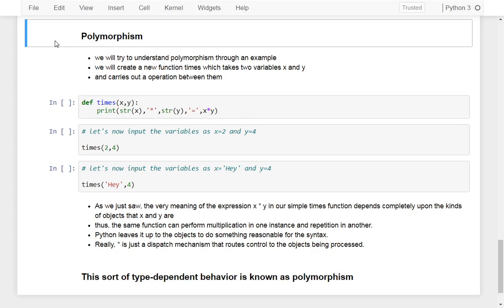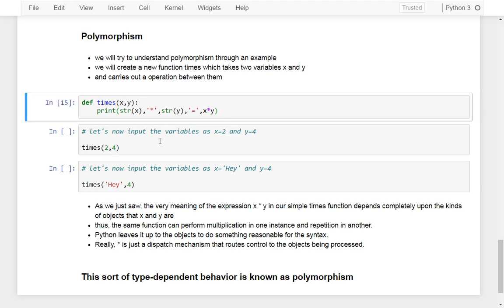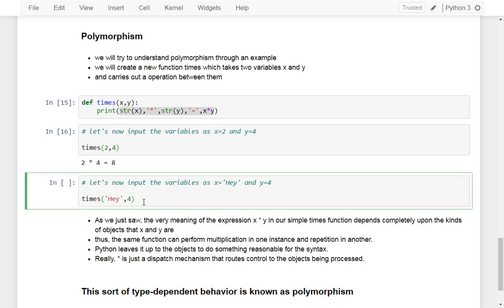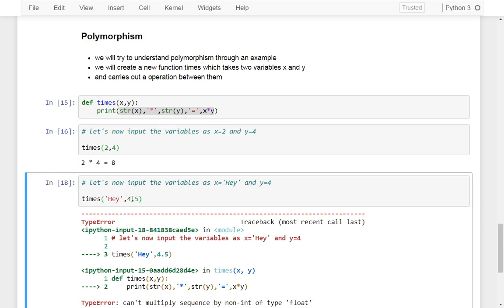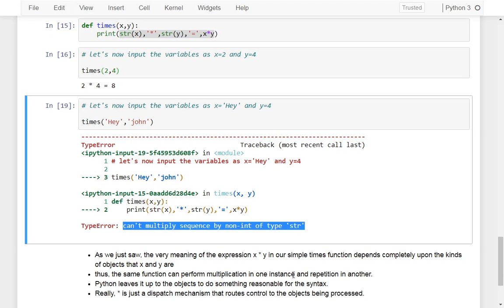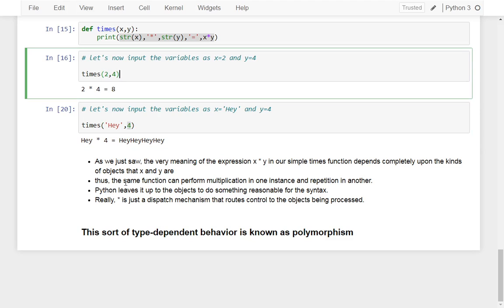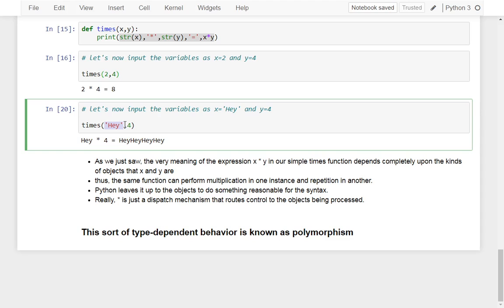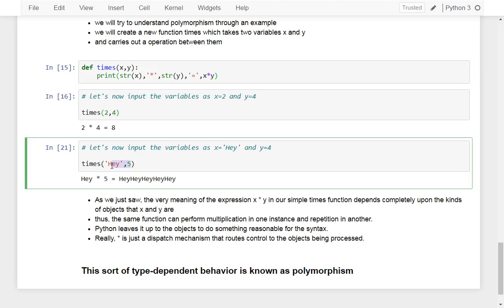Python- Function Polymorphism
In this Video You will learn the Concepts of Polymorphism